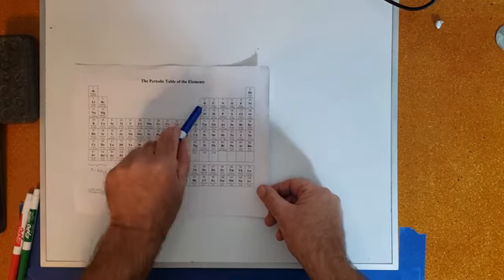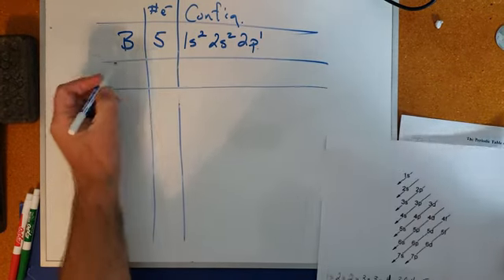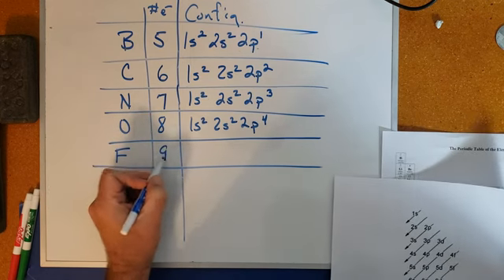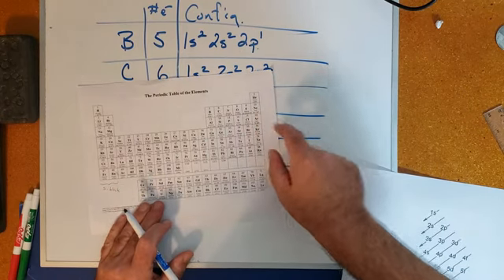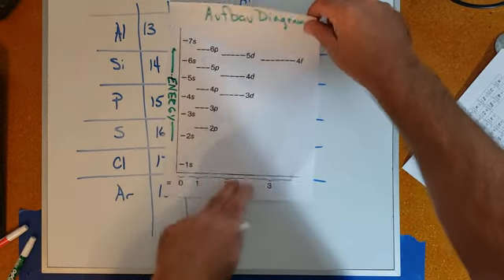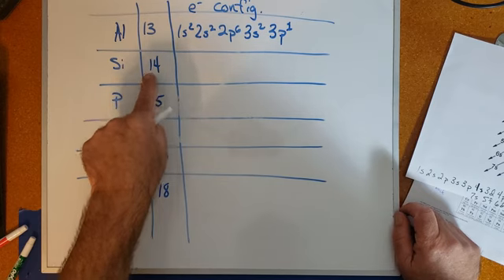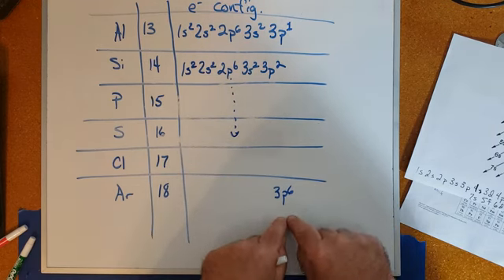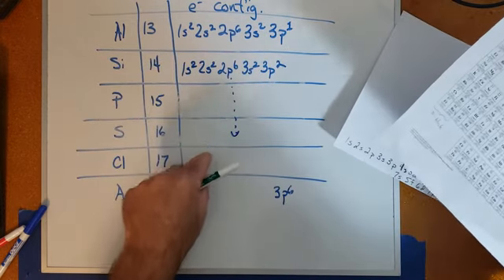Electron Configurations of the p block elements